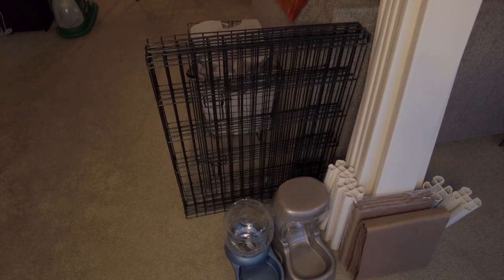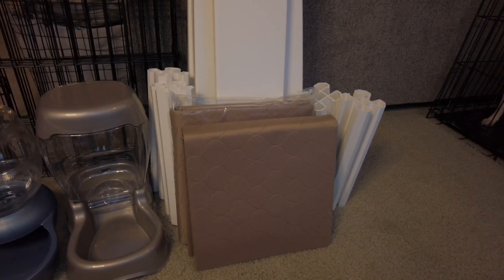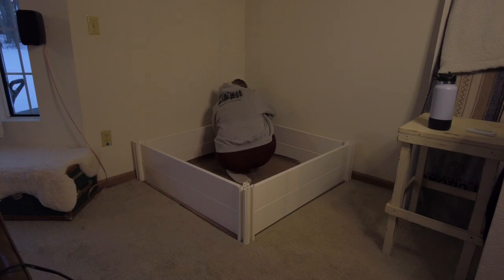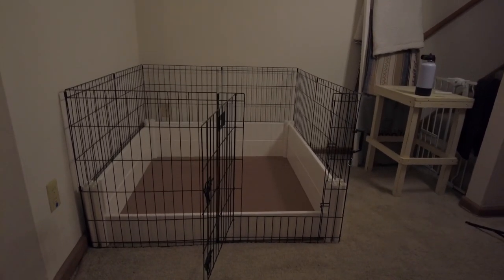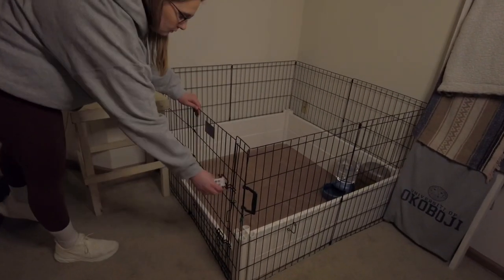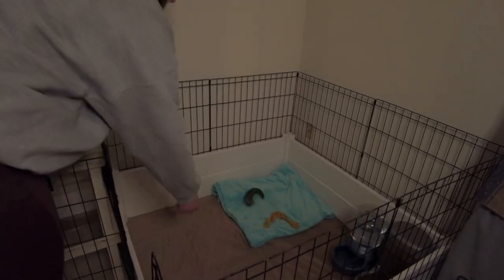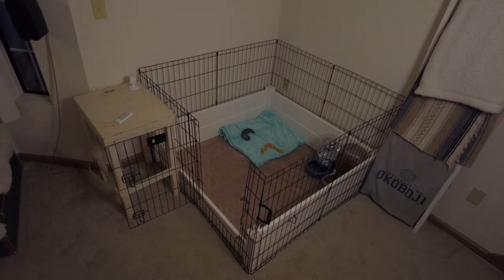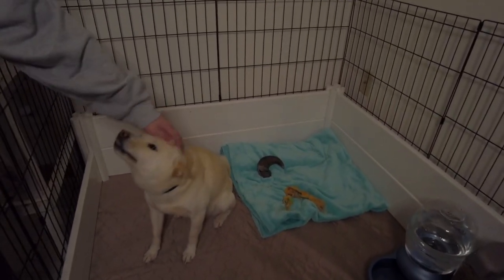Setting up my dogs whelping area | Prepare for Puppies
Taking you through my brand new whelping set up for my dog!